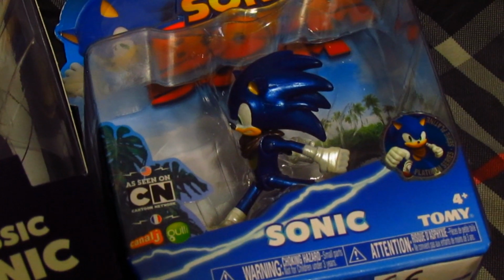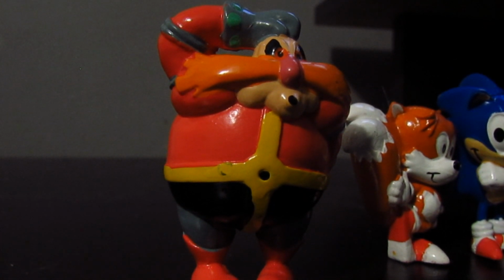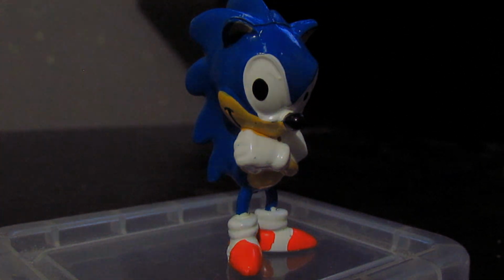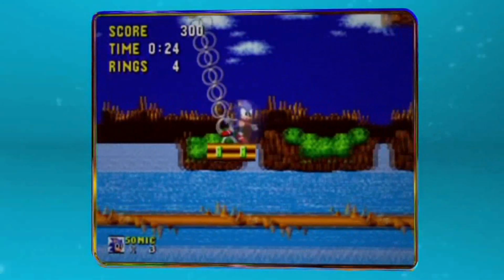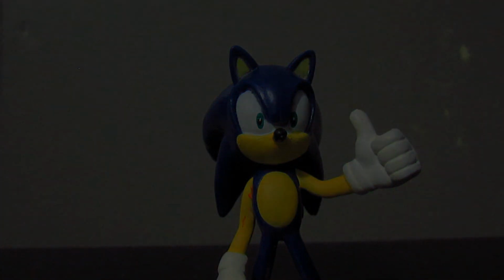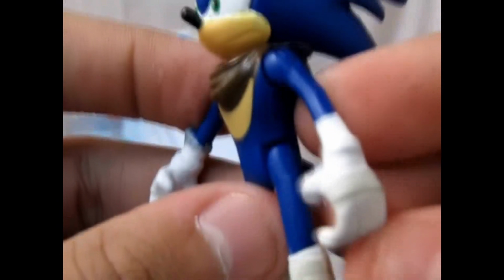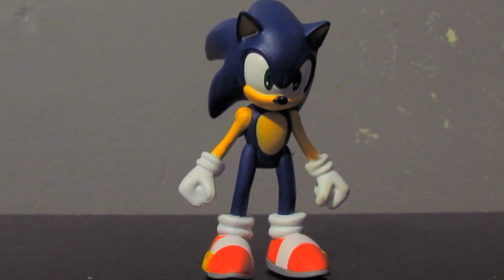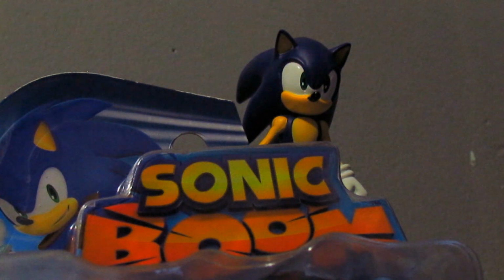TOMY Sonic the Hedgehog Toy Retrospective: 1995 - 2018 The Sega Collector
A lot of people are unfamiliar with the fact that TOMY has had the license to make Sonic figures and merchandise long before their Sonic Boom toy line. In this video, we will be covering every milestone release TOMY has made for the Sonic the Hedgehog merchandise realm. I hope you enjoy!
Here's a link to my twitter so you can see updates or items I don't show off in my videos: